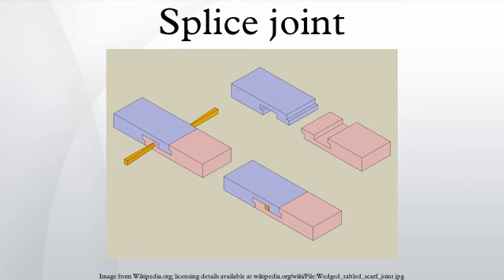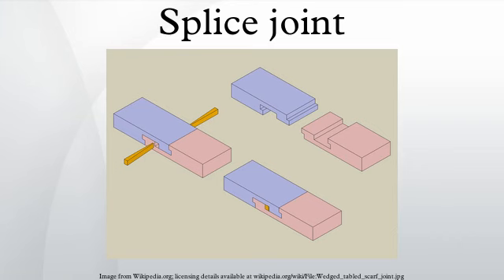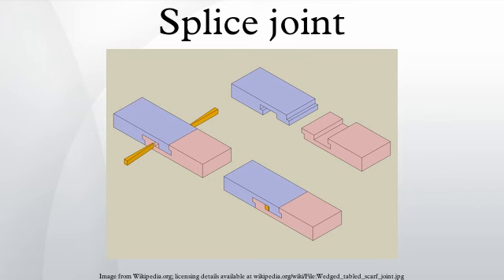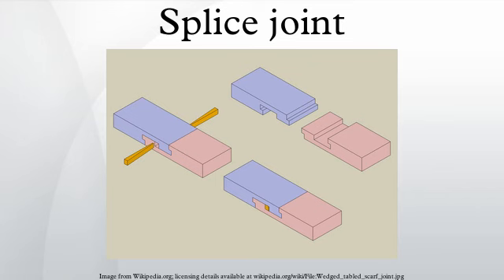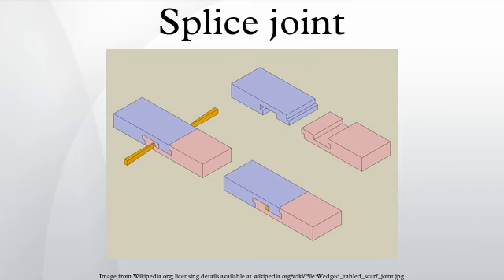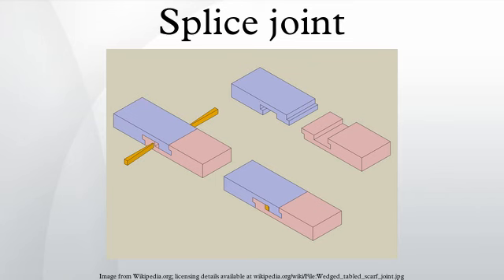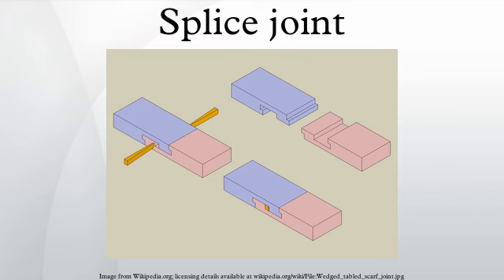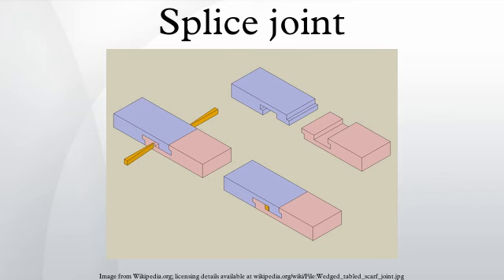Splice joint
A splice joint is a method of joining two members end to end in woodworking. The splice joint is used when the material being joined is not available in the length required. It is an alternative to other joints such as the butt joint and the scarf joint. Splice joints are stronger than unenforced butt joints and have the potential to be stronger than a scarf joint.
Splices are therefore most often used when structural elements are required in longer lengths than the available material. The most common form of the splice joint is the half lap splice, which is common in building construction, where it is used to join shorter lengths of timber into longer beams.